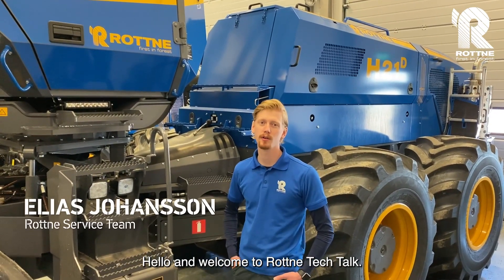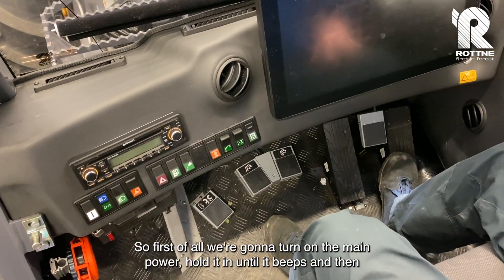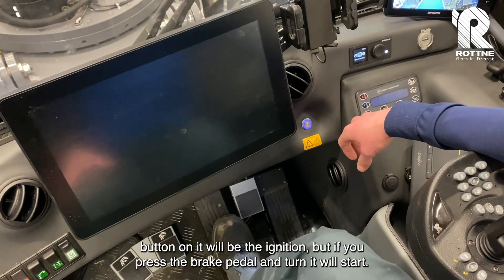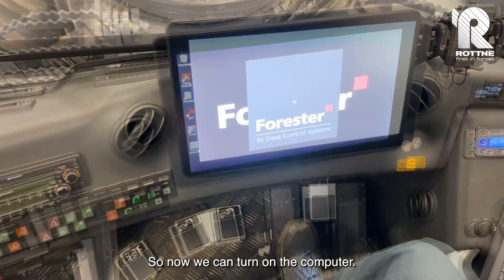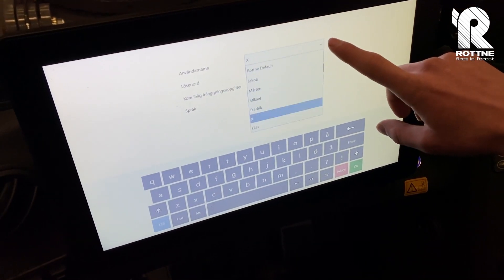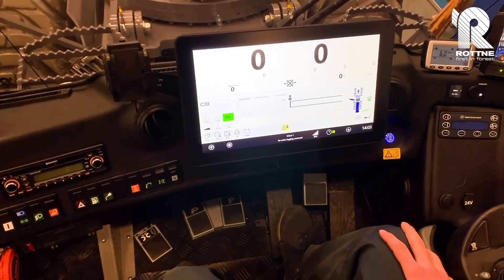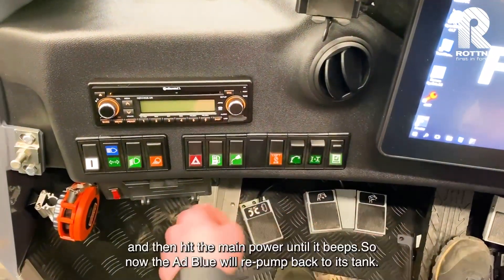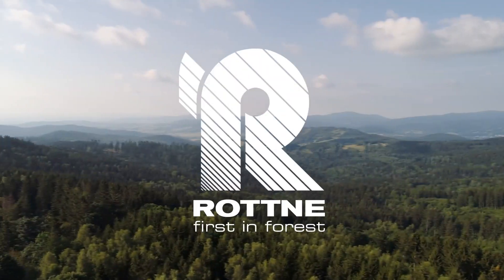Rottne Tech Talk - How to Start and Turn Off a Rottne Harvester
Welcome to another episode of Rottne Tech Talk!
In this series of videos, we are sharing our tips and tricks that might help our customers to use Rottne machines in an optimal way.

In this episode, we show how to start and turn off a Rottne Harvester.